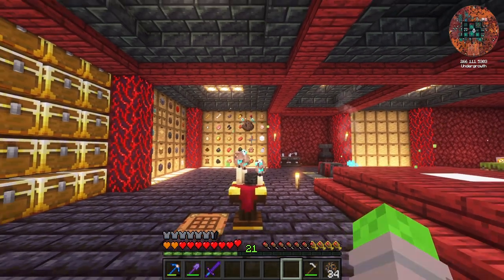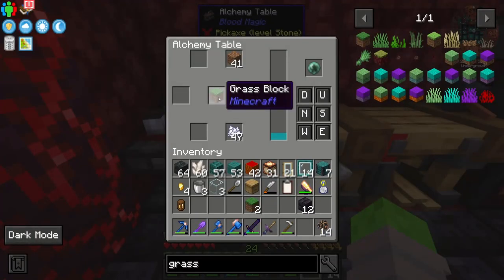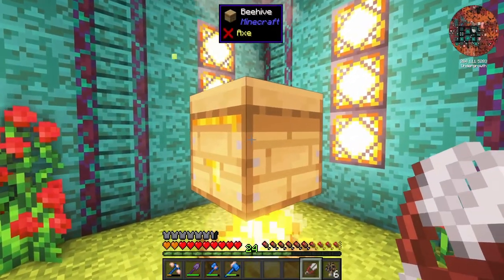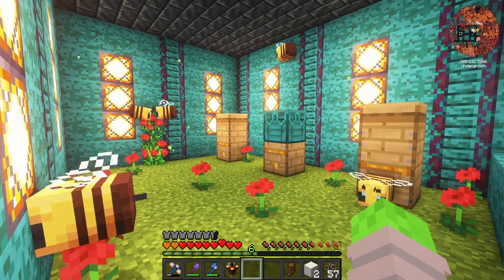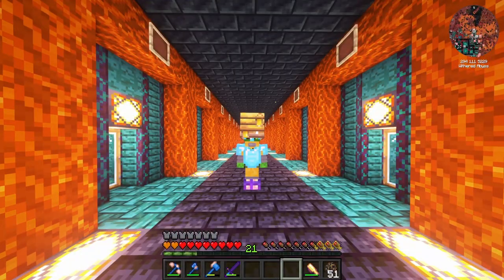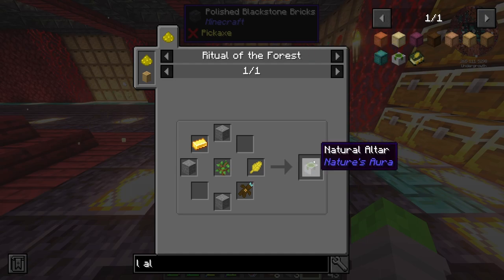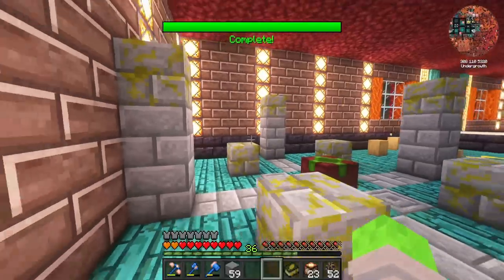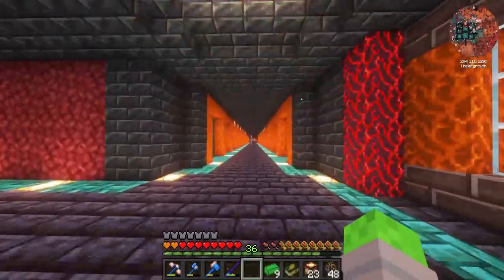🔥 BEEginnings & Nature's Aura 🔥| FTB Inferno Episode #6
Today we continue our Minecraft Feed The Beast Inferno Let's Play. Today, we begin Productive Bees and begin Nature's Aura. I hope you all enjoy.

ABOUT ME
I'm a Minecraft Builder with a focus on building kingdoms. I create castles, ports, ships, houses, keeps, gates, and much more. My focus is to make entertaining content and also inspire you with your own builds. It'd be great to have you onboard.